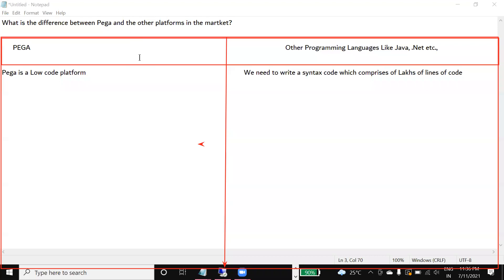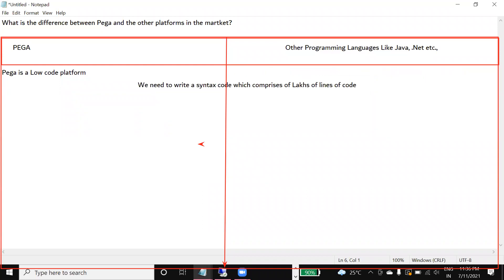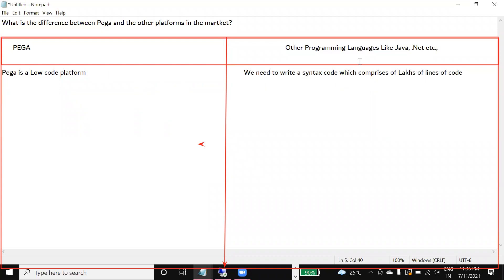Differences Between Pega and Other Technologies in the Market